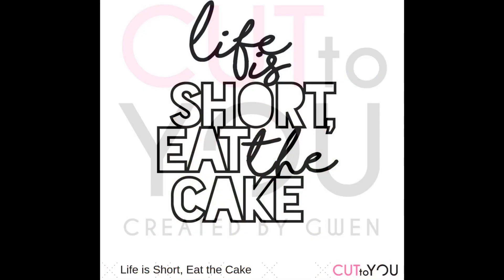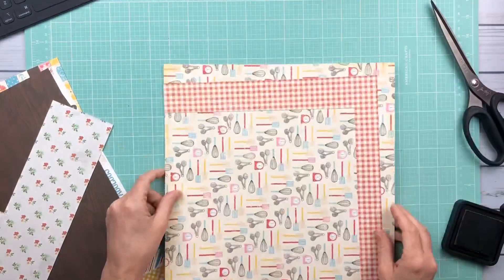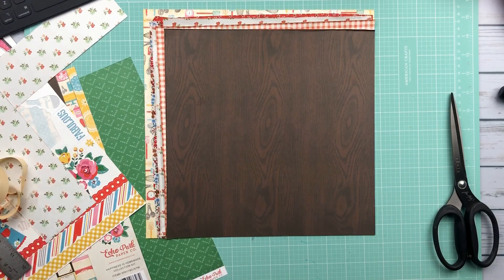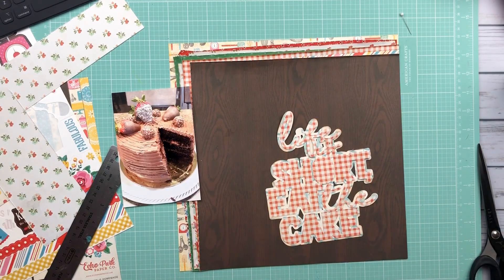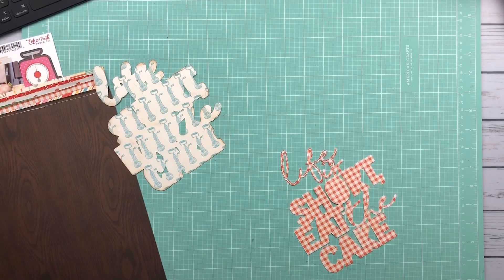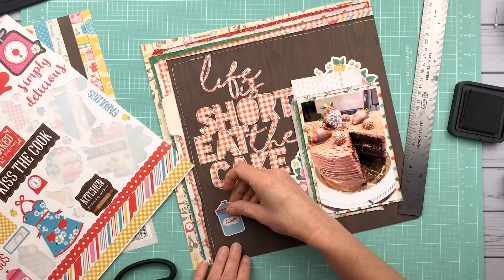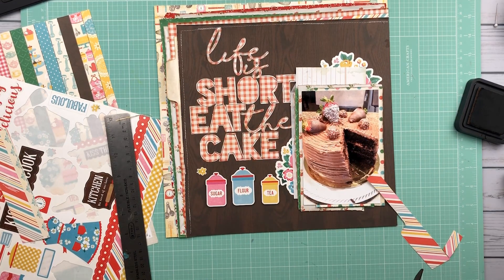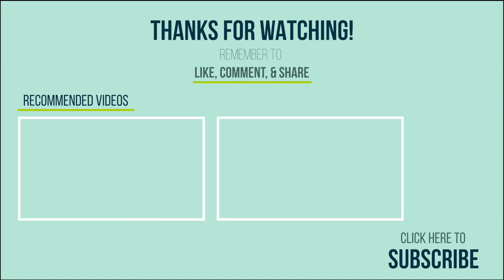Life is Short, Eat the Cake Scrapbook Layout Process | Cut to You Design Team Project | Sept 2020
A layout process video using a Cut to You cut file by Gwen.  This layout documents a delcious cake I ordered for my husband for Father’s Day.  It was so yummy and pretty!  Of course, I had to document it when I found the perfect cut file title.  I used lots and lots of pretty patterend paper to create this layout.  I used the Happiness is Homemade collection by Echo Park.